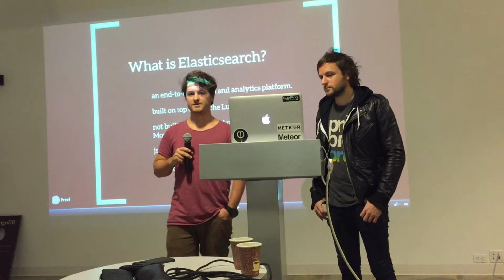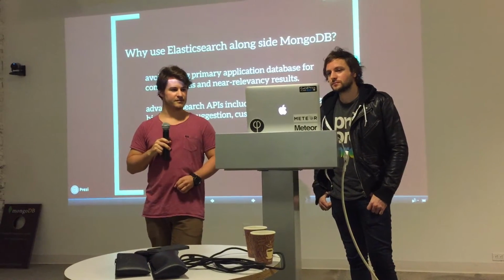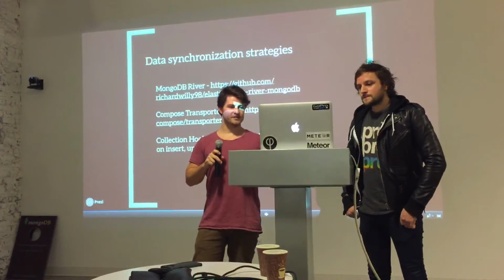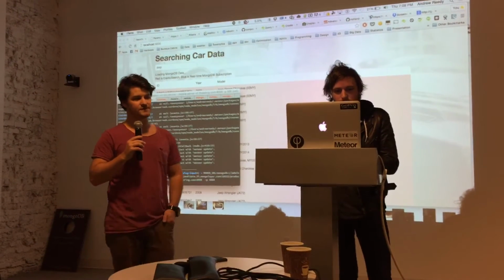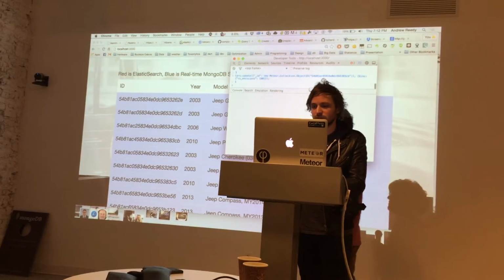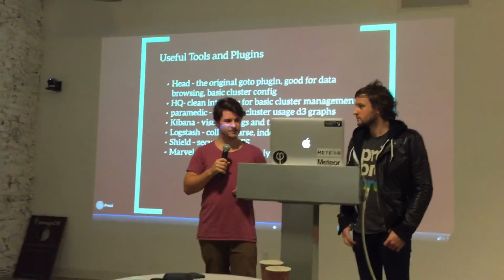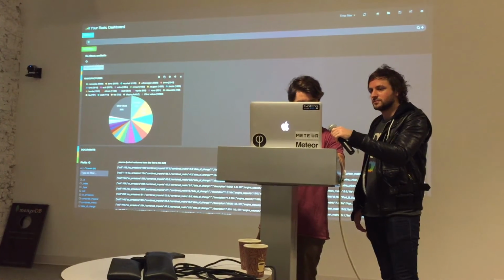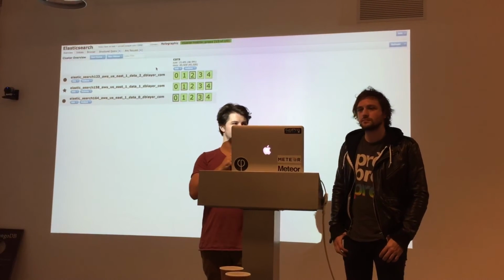Meteor Advanced Elastic Search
Meteor NY Jan 15, 2015
Andrew Reedy and Jon James